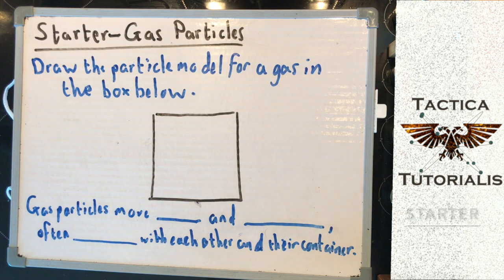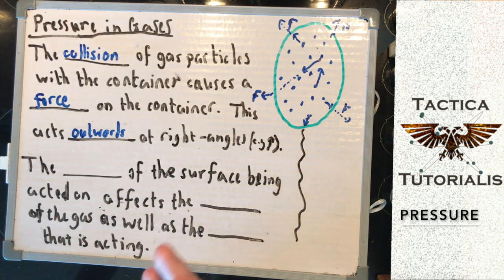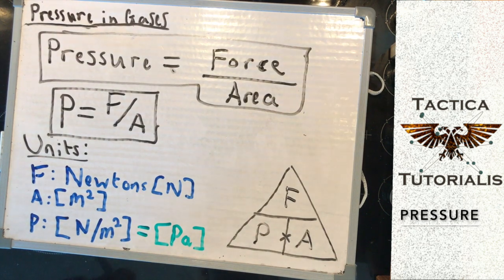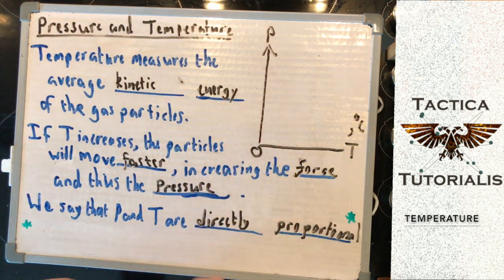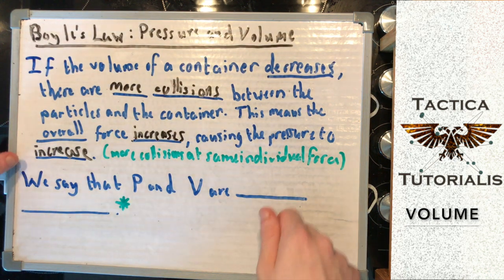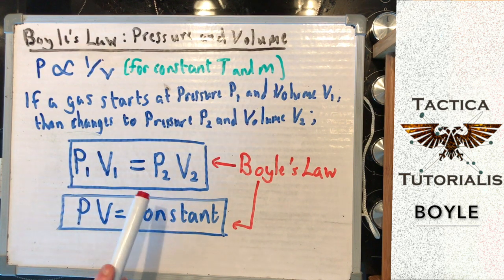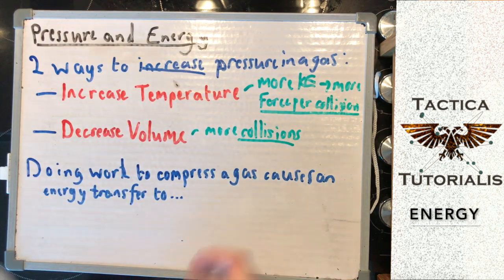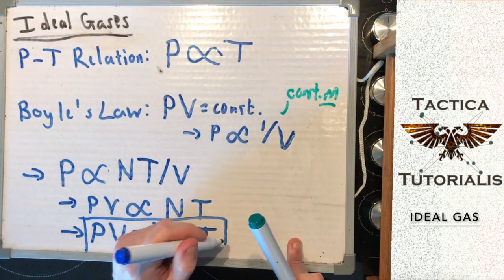Gas Pressure and 'Gas Laws' (GCSE Physics/Triple Science) - Tactica Tutorialis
The properties of gases are numerous, and many of them link together to form the 'Ideal Gas' equation studied at A-Level. In this video we explore how each of the properties is connected both experimentally and mathematically, before putting it all together at the end.